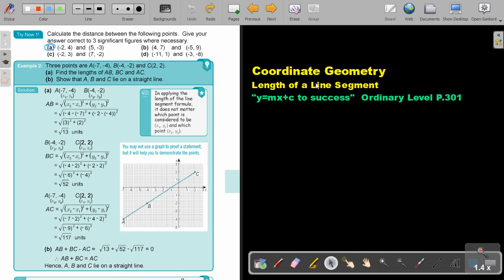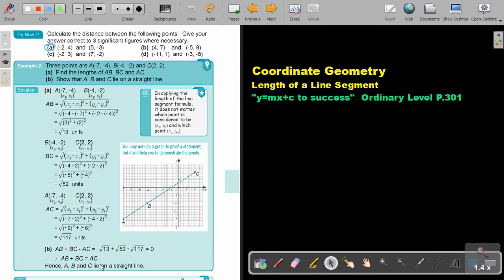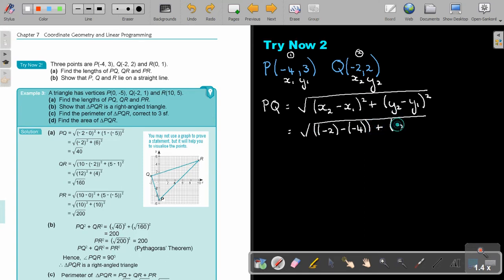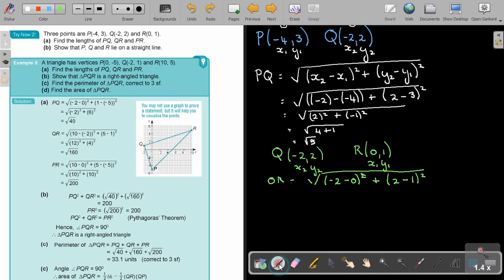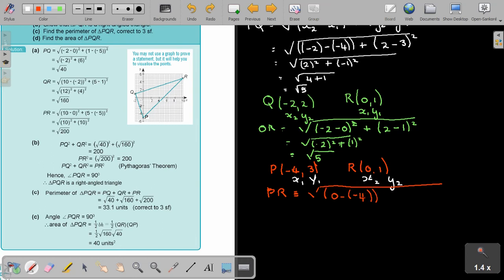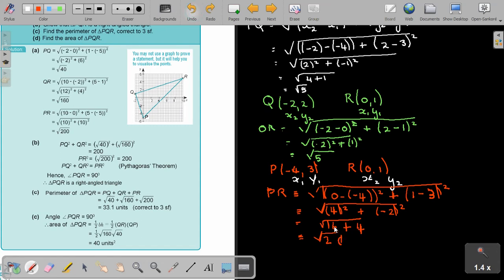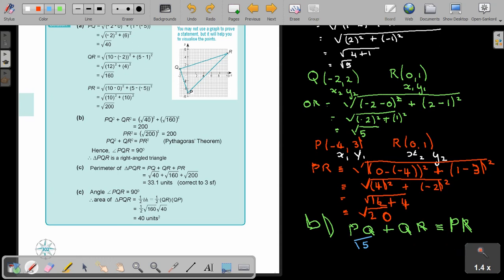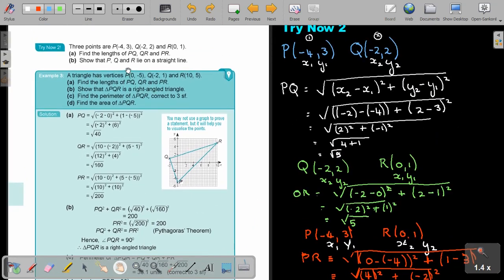7 2 Coordinate Geometry Length of a Line Segment Part 2